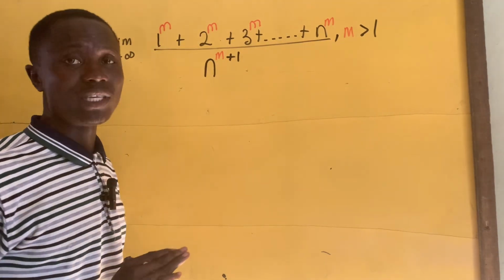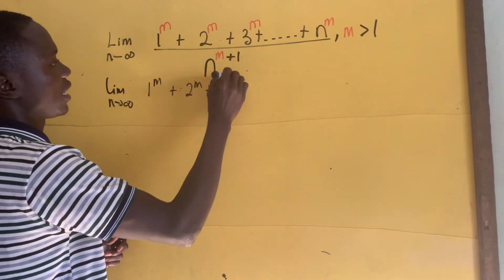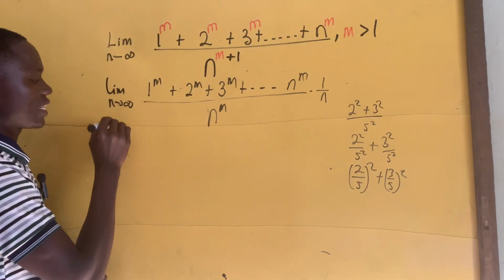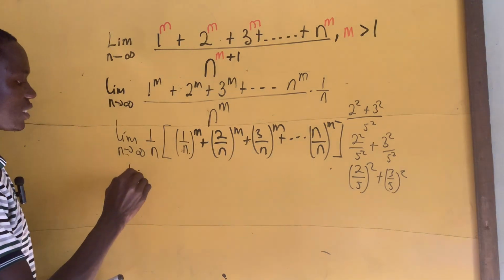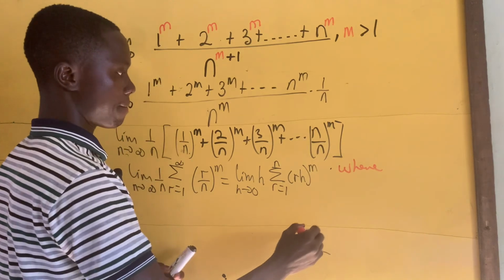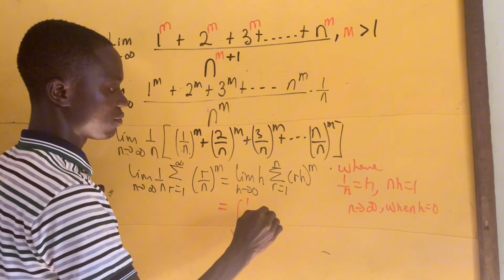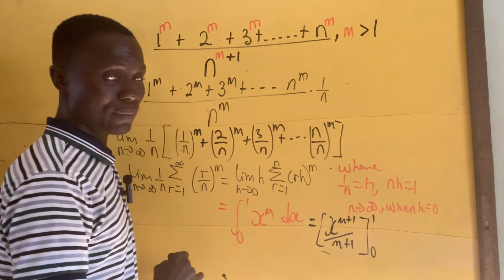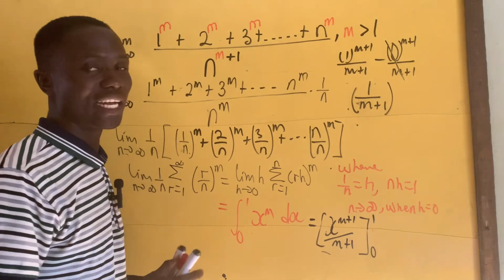Definite Integral as the limit of a sum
Find the limit as n approaches inf (1^m+2^m+3^m+…+n^m)/(n^(m+1))